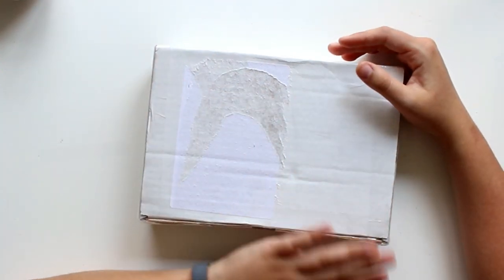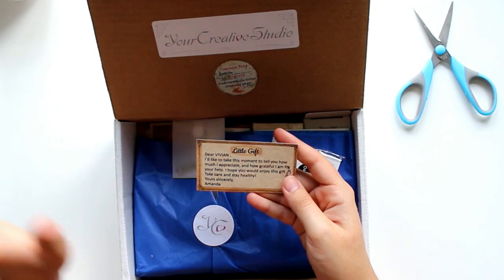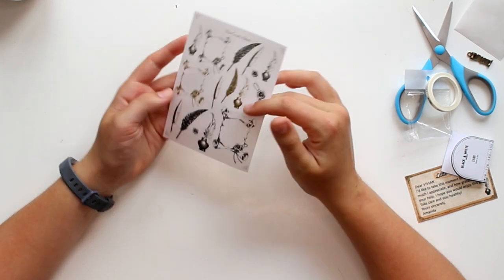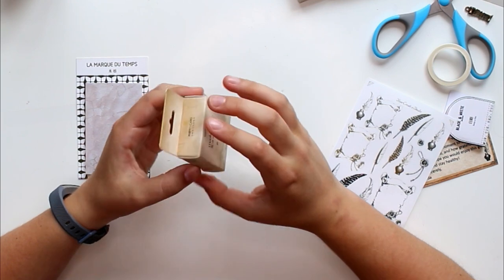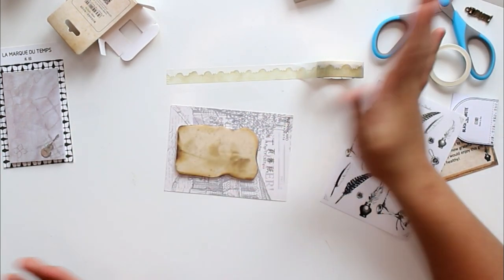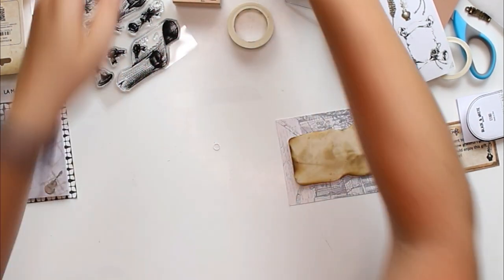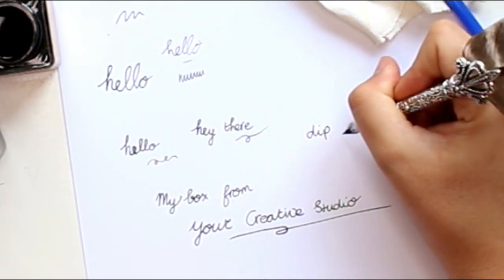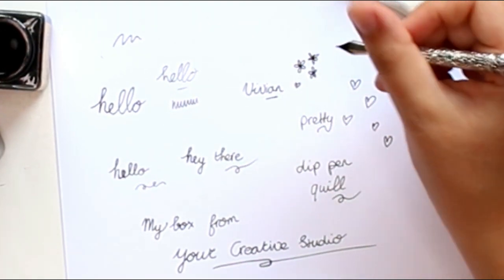Vintage Stationery: Your Creative Studio June 2020